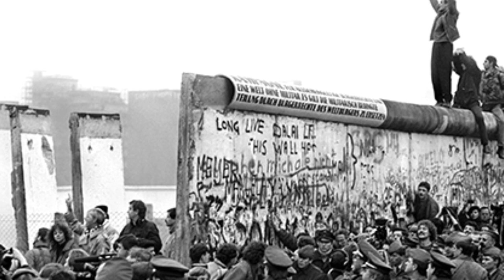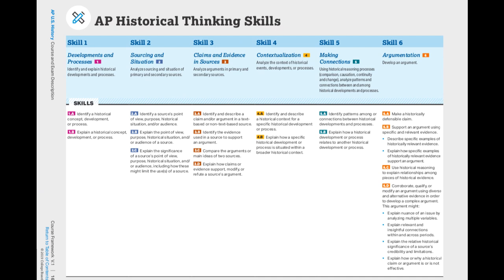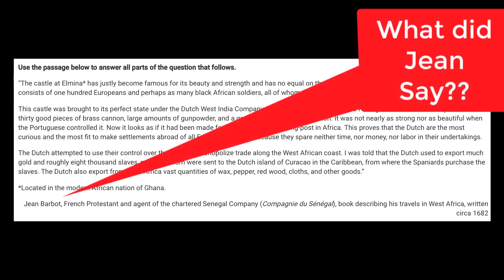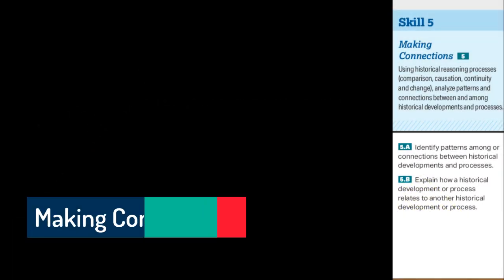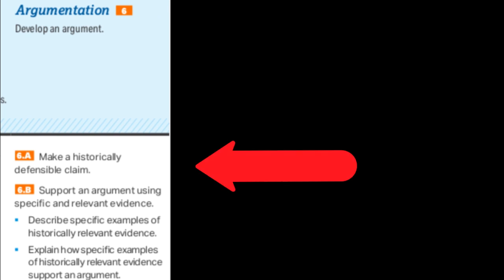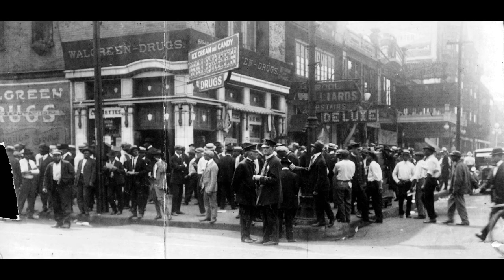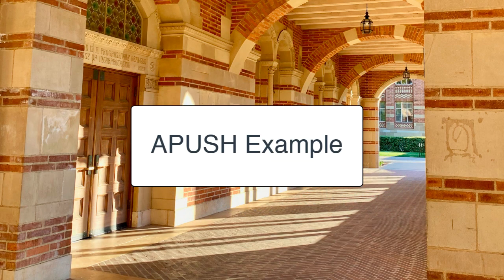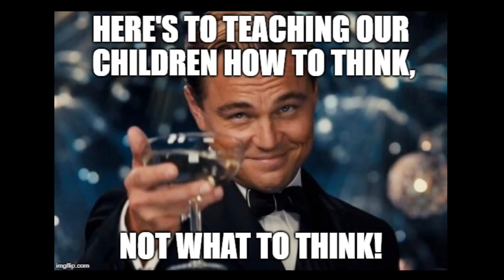HTS UCLA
This video explains the Historical Thinking Skills in the Advanced Placement History classes and Course and Exam Description (CED).